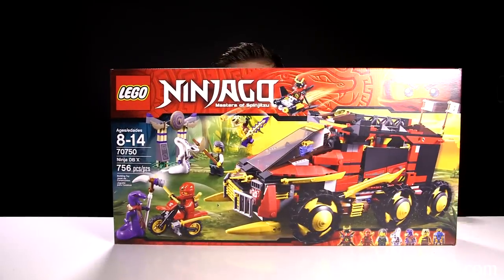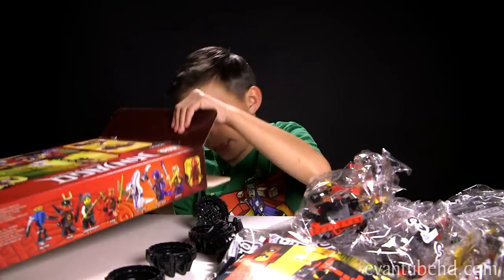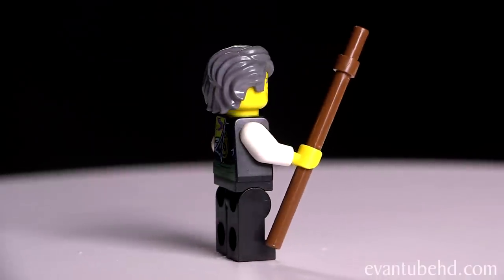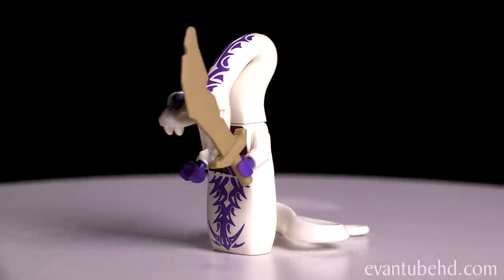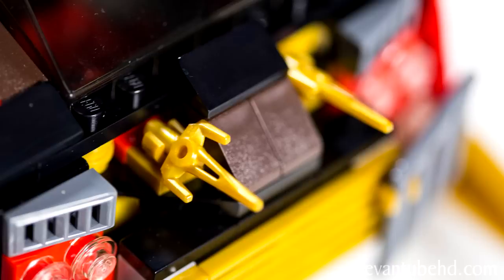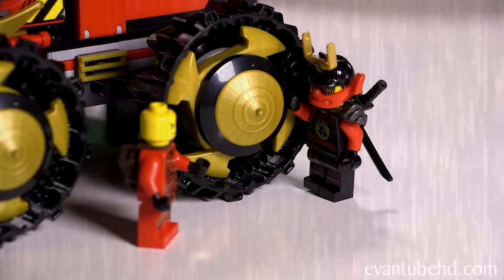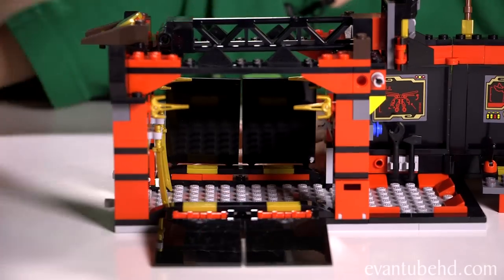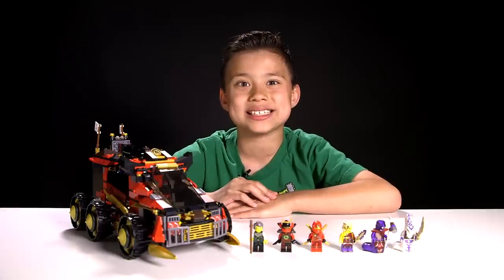NINJA DB X - LEGO NINJAGO 2015 Set 70750 - Time-lapse Build, Unboxing & Review!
MORE NINJAGO!

 Stage the ultimate battle against Pythor and his Anacondrai army!

Pythor and the Anacondrai have returned to NINJAGO™ so the Ninja team must rush to the scene with the Ninja DB X to confront NINJAGO’s most fearsome enemy! Drive the powerful 6-wheel vehicle through the jungle and into battle at the Anacondrai gateway. Detach the Command Center to reveal the hidden dual spring-loaded shooter and open up the control room for easy play. Make battle plans in the hi-tech control area and choose your weapons and tools from the rack. Launch the flyer from the lookouttower with Nya and fire its stud shooters. Zoom into combat with Kai on his cool motorbike. You must defeat the Anacondrai warriors and escape from the island! Includes 6 minifigures with assorted weapons and accessories: Kai, Nya, Garmadon, Pythor, Kapau and Chop’rai.

    Includes 6 minifigures with assorted weapons and accessories: Kai, Nya, Garmadon, Pythor, Kapau and Chop’rai
    Ninja DB X features an opening dual cockpit, big buildable wheels, Ninja details, huge gold blade details, 2 flags, hidden dual spring-loaded shooter, foldable spoilers, plus a detachable control room with control area, computer screens, weapon rack, tool rack, service station Kai’s motorbike and a lookout tower with Nya’s detachable flyer with dual stud shooter
    Includes Anacondrai gateway
    Also includes a mini-robot
    Weapons include Kai’s 2 swords, Nya’s 2 swords, Pythor’s Anacondrai sword, Kapau’s Anacondrai Blade, Chop’rai’s Fang-blade hammer and Garmadon’s staff
    Accessories include assorted tools
    Detach the Command Center to reveal the hidden dual spring-loaded shooter
    Fold out the Command Center for easy play
    Plan tactics in the control area
    Launch Nya’s flyer from the lookout tower
    Ride into battle with Kai on his cool motorbike
    Recreate your favoritescenes from the NINJAGO Masters of Spinjitzu™ TV show
    Ninja DB X measures over 9” (25cm) high, 12” (31cm) long and 7” (19cm) wide
    Kai’s motorbike measures over 1” (3cm) high, 2” (6cm) long and 1” (3cm) wide
    Nya’s detachable flyer measures over 1” (4cm) long, 2” (7cm) wide and under 1” (1cm) high
    Anacondrai gateway measures over 3” (9cm) high, 4” (12cm) wide and 1” (3cm) deep